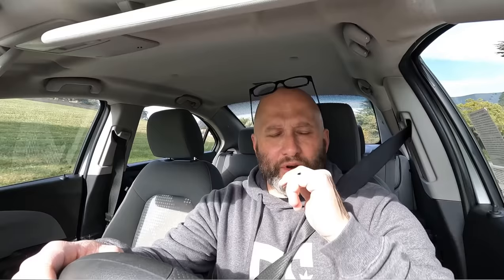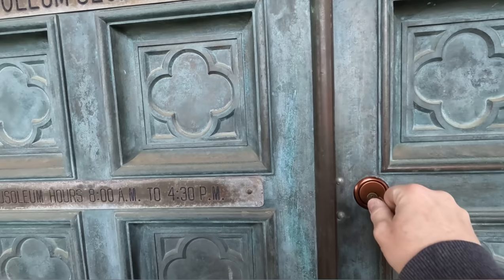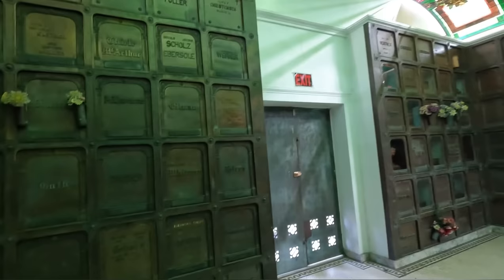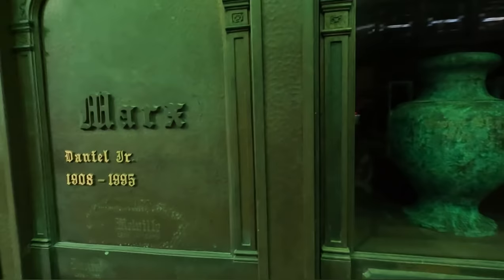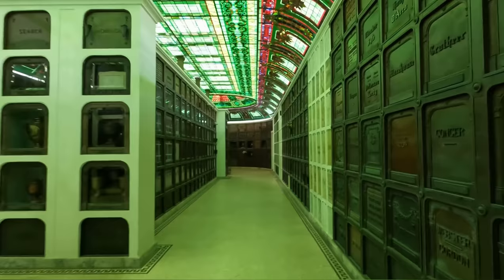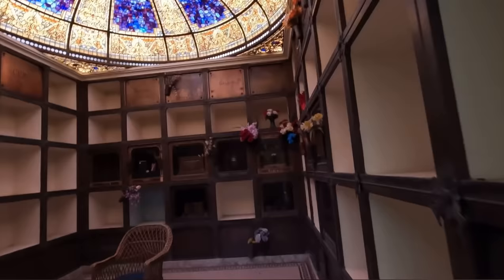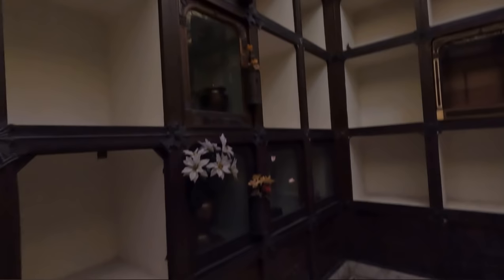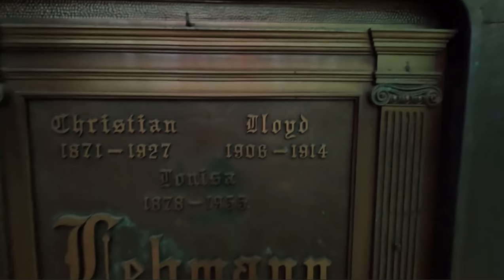A PEEK INSIDE!! EPIC CLOSED sections of Cypress Lawn Mausoleum - Columbarium!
Join Me For Cemetery Exploration

These videos showcase modern and historic cemeteries. The utmost respect is given to the people visiting and the ones laid to rest there.